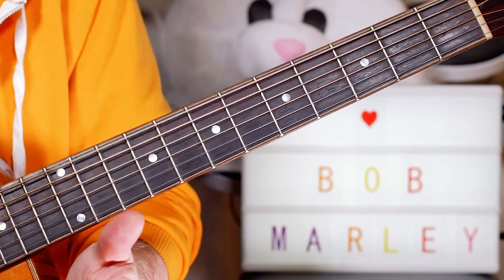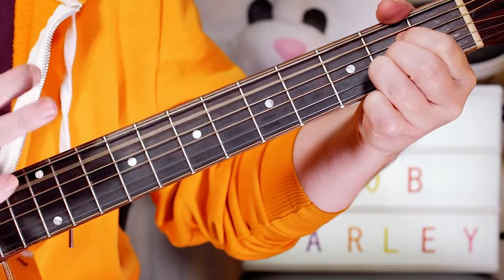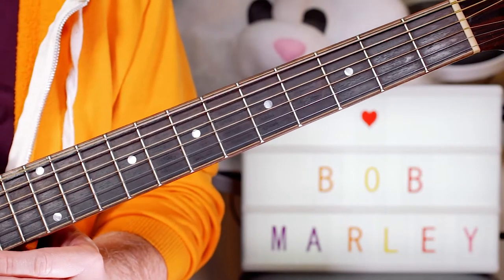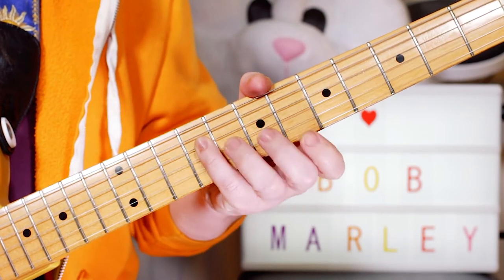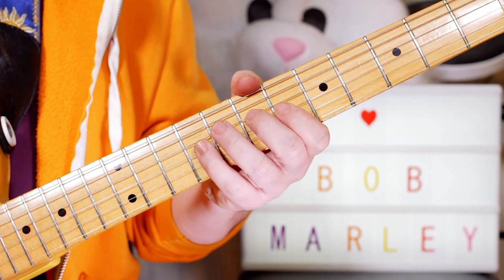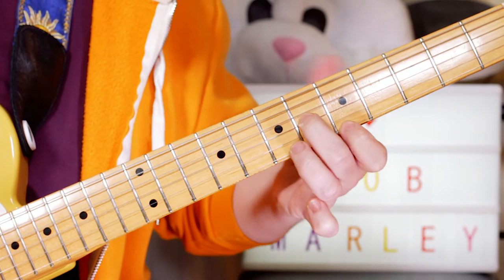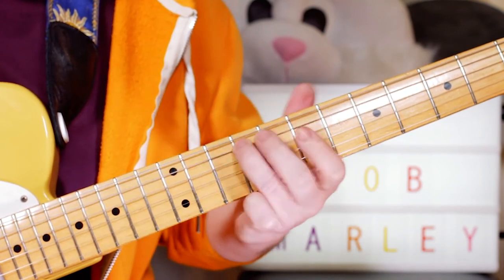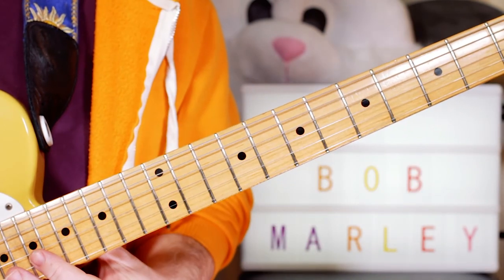'Three Little Birds' Bob Marley Acoustic & Electric Guitar Lesson